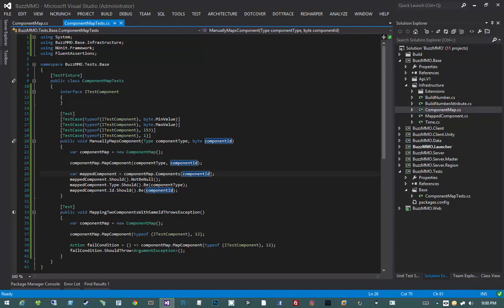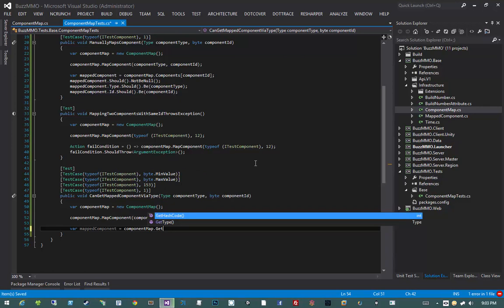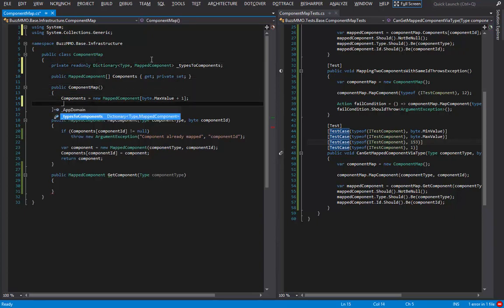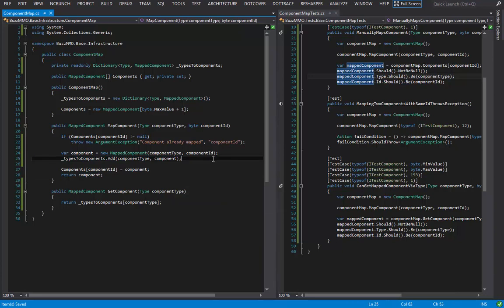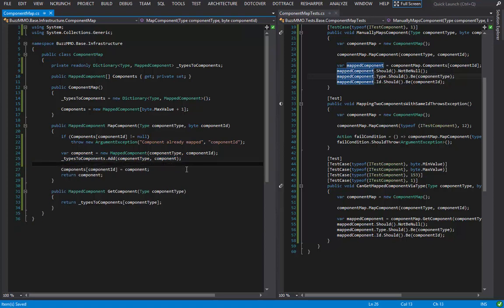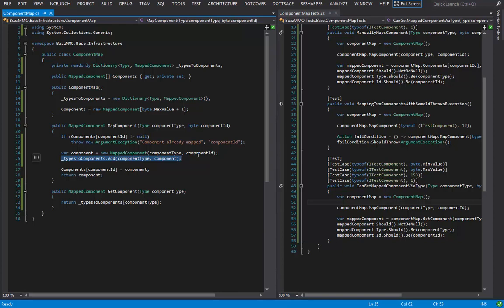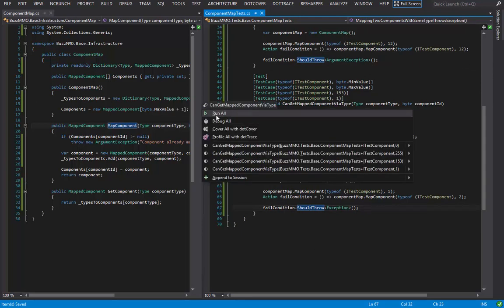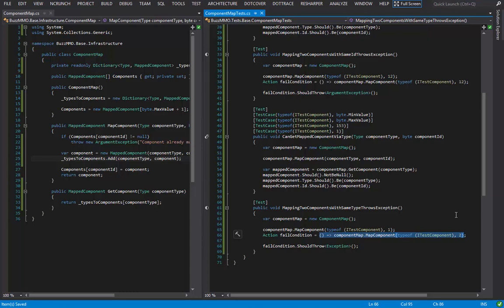🔴 Component Map (2) • Network RPC Framework • MMO Game Development with Unity • (Pt. 442)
Learn MMO Game Development with Unity - Network RPC Framework - Component Map (2).

In this video, we continue with the component map implementation.